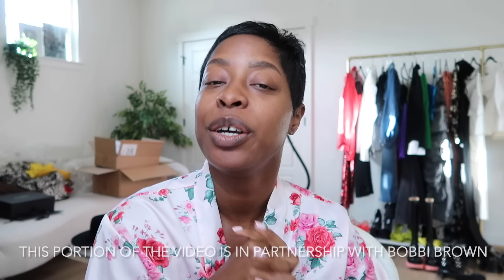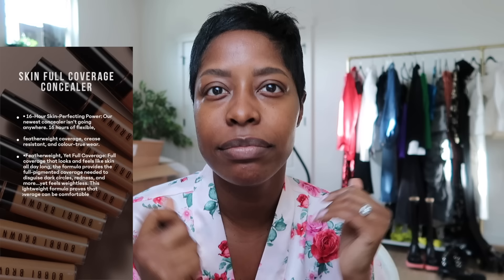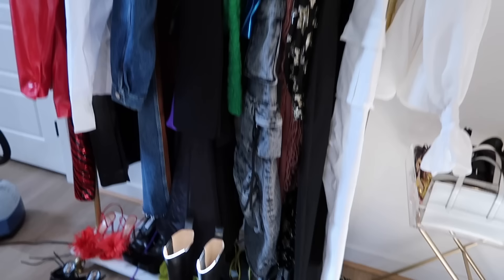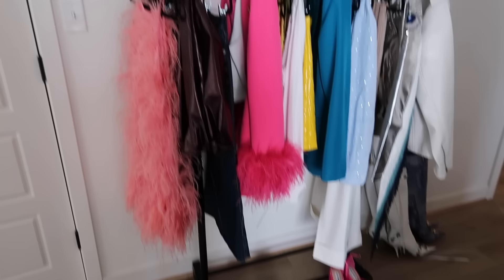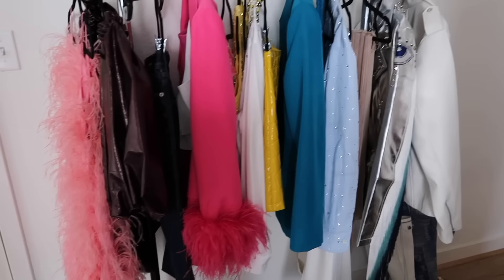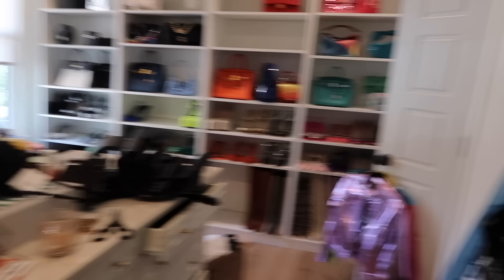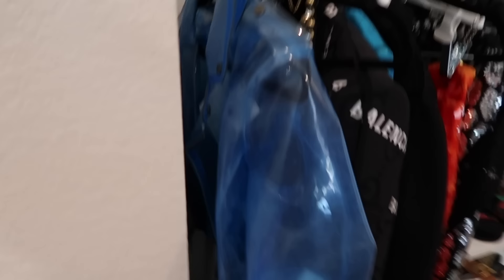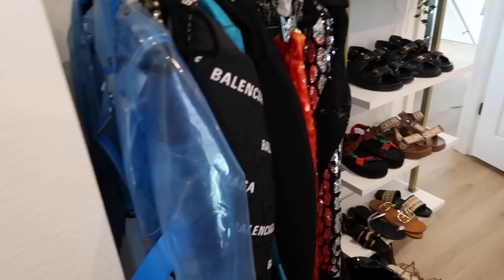NYFW Fall/Winter 2022 Prep | HighLowLuxxe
Hey Queens ✨,
It's that time of year again where we are preparing for another fabulous fashion week! Take a peak into my world as I finalize my outfits, schedule, and share some of my thoughts prepping for NY fall/winter 2022 fashion week!

SKINCARE:
-Bobbi Brown Vitamin Enriched Eye Base Primer & Moisturizer
-Bobbi Brown Mini Vitamin Enriched Face Base
-Bobbi Brown Full Coverage Concealer (Almond)
-Bobbi Brown Full Coverage Concealer (Chestnut)

WHAT'S ON MY RACK:
-A.W.A.K.E. MODE BACK CUTOUT AND SPOON BLAZER
-Pouch - Bottega Veneta (gold)
-Loewe Red Inflated cat-eye acetate sunglasses
-Pretend Chocker from Free People